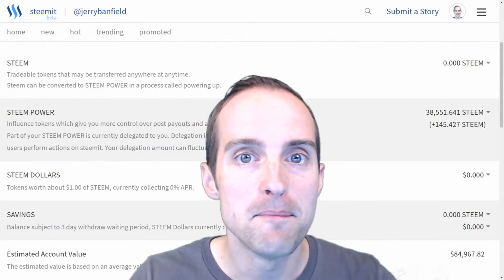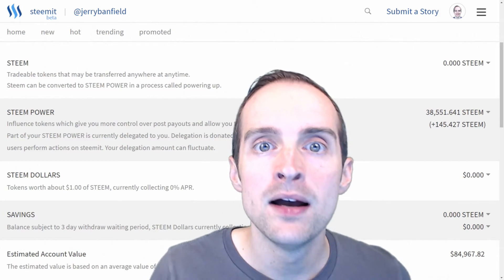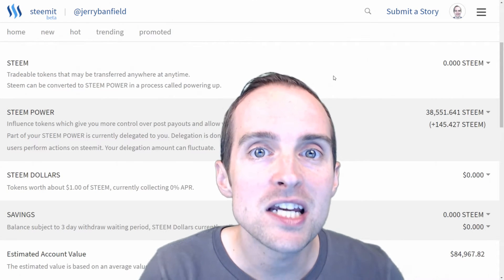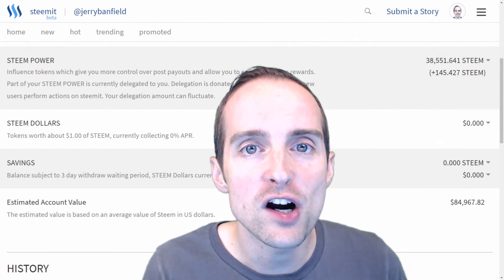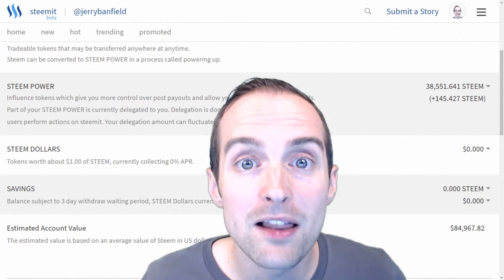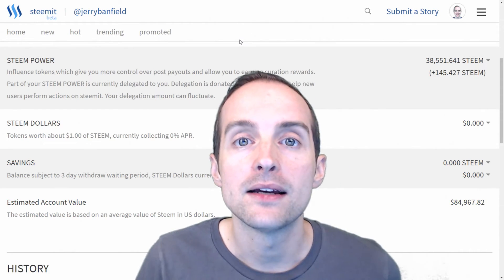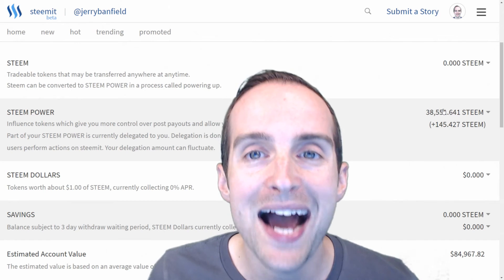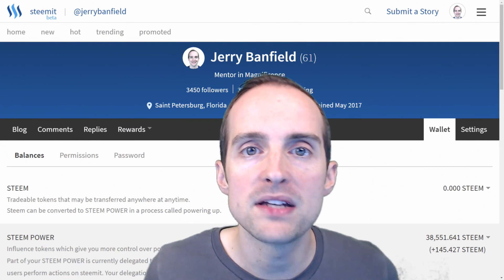Steem: 7 l Steem, Steem Power, and SteemDollars or SBD explained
Would you like a complete Steemit video course showing how to get started? Enjoy 3+ hours of HD tutorials featuring everything needed to make a strong start on Steemit.

In this course, you will learn:

- Introduction
- What is Steem? What is Crypto?
- Getting started with Steem
- Where to buy or sell Steem?
- Posting on Steemit
- Crowdfunding on Steemit
- Rewards & SBD Market
- Upvoting & conclusion